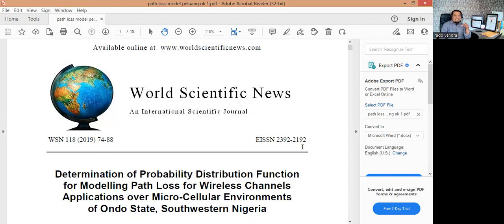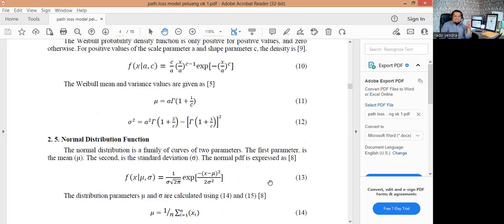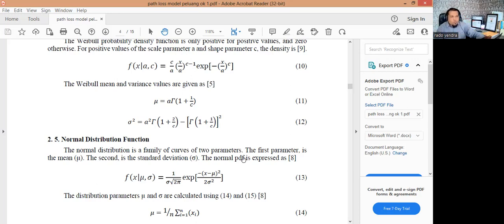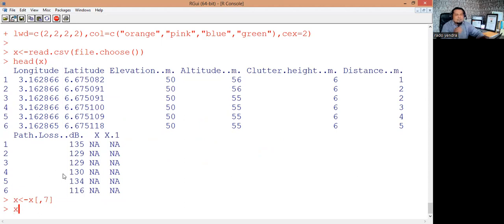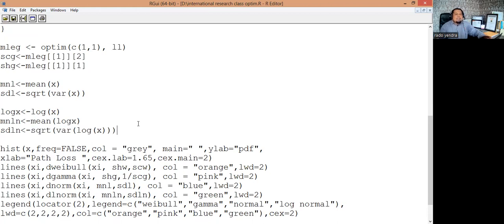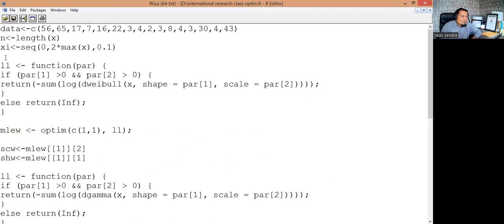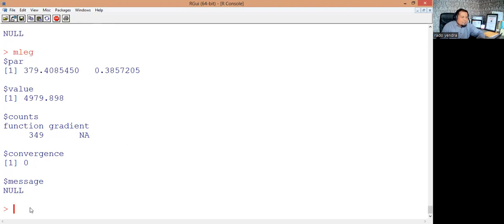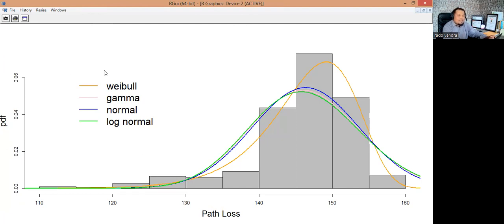INTERNATIONAL RESEARCH CLASS,Determination of Probability Distribution Function for Modelling Path L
USING OPTIM TO COMPARISON PROBABILITY MODELLING (GAMMA, WEIBULL, NORMAL AND LOG NORMAL DISTRIBUTION) FOR DATASETS PATH LOSS RADIO CHANNELS